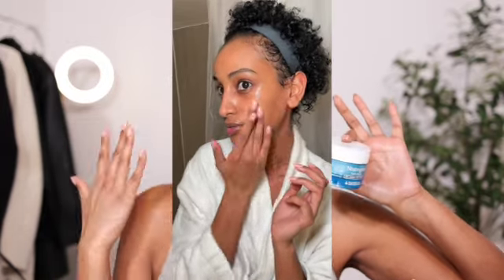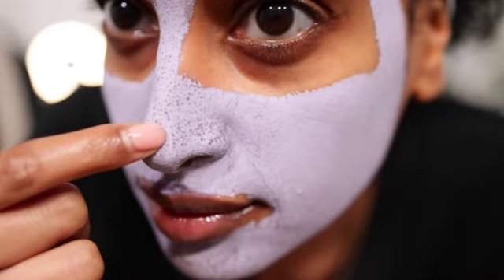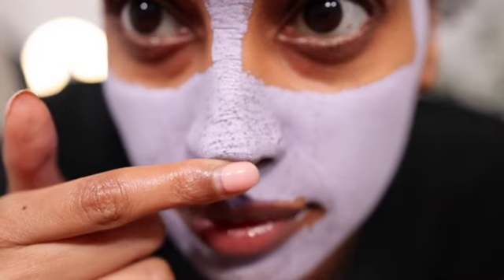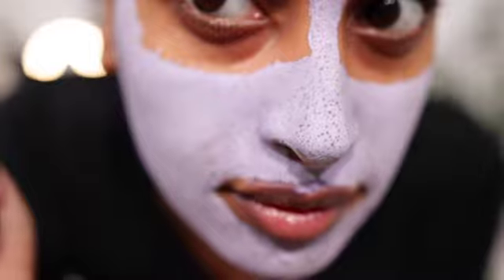Uncovering Your Best Skin: My Skincare Routine Revealed!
Hi my loves! Here is my Uncovering Your Best Skin: My Skincare Routine Revealed! video. What was your favourite part of today’s video? I hope you enjoyed my Uncovering Your Best Skin: My Skincare Routine Revealed! video. All the links to the products in the video are linked below.

Vitamin C Serum
Eye Cream
Neutrogena Gel Cream (alternative)
Clay Mask
Body Oil

INTRO 0:00
Vitamin C Serum 1:07
Eye Cream 2:47
Moustizier 3:39
Sunscreen 5:37
Clay Mask 6:22
Body Oil 7:34

huge thanksgiving grocery run everything you need for thanksgiving

S N A P C H A T: @segenmisghina

FAQ
Sony ZV-1
Bluetooth remote
Bluetooth remote with Tripod
Ethnicity: Eritrean
City: Toronto, CA